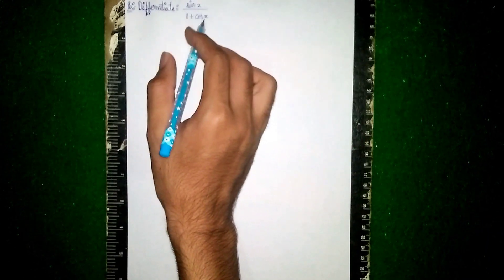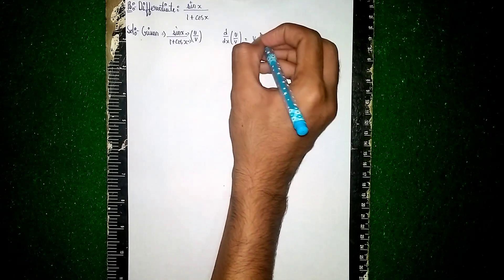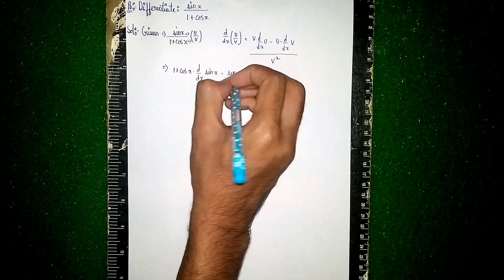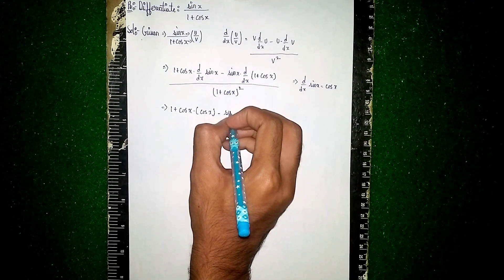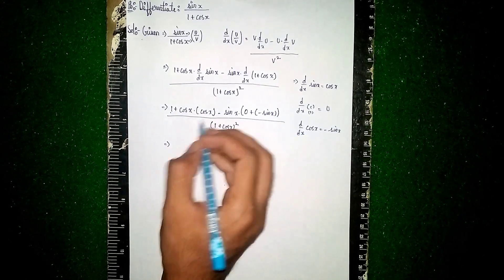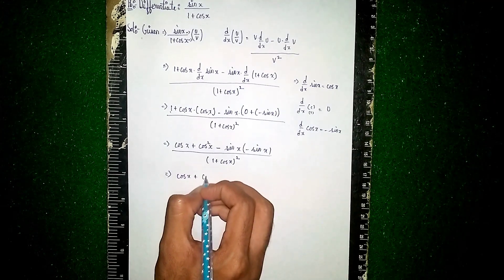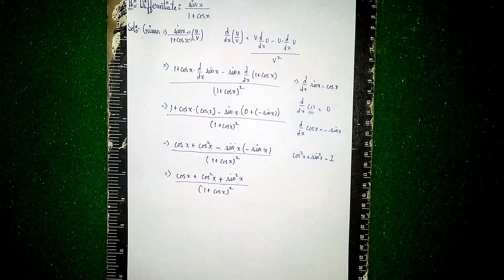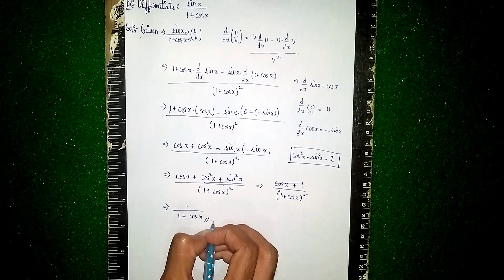differentiate sinx/1+cosx|differentiation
Your Quaries:-
differentiate
differentiate sin-1 sinx+cosx root 2
how to differentiate
differentiate y = sinx cosx
differentiate cos x
how to differentiate sinx
differentiate 1-sinx/1+sinx
differentiate x^sinx+(sinx)^cosx
differential calculus
differentiate trig funtions
differentiate cos2x
differentiate √1-cosx/√1+cosx
differentiate following functions
differentiation of sin^-1 x
differentiate with respect to x
differential equation
differentiate 2x+3/5x-2
derivative
differentiate x^sinx
differentiate e^x+x^2secx
differentiate xsinx
differentiate x^3tanx
differentiate x^2e^x
differentiate sinxlogx
differentiate x^6-6x^5+3x^2+1
differentiate x^8/8-x^6/6+x^4/4-2
differentiate 2x+3/5x-2
differentiate x^3+3^x+3x
differentiate a^x+logx+e^x+7sinx
differentiate 1-sinx/1+sinx
quotient rule
product rule
differentiation
implicit differentiation
differentiation jee